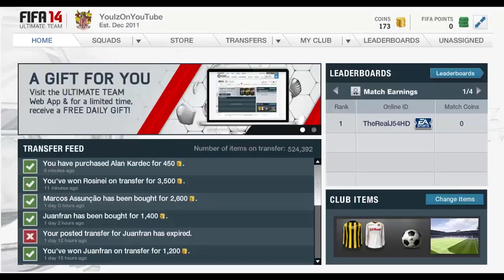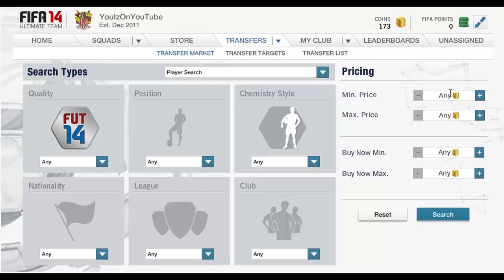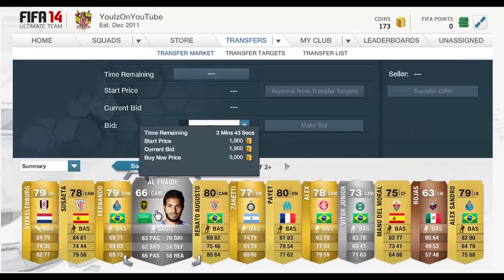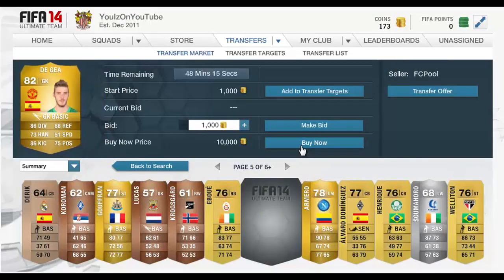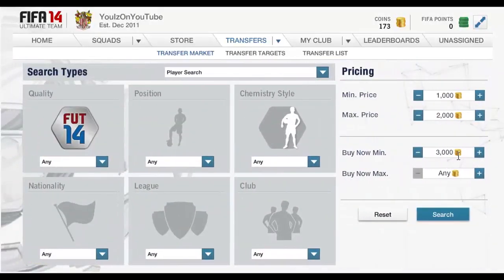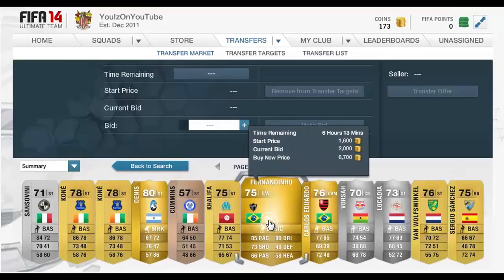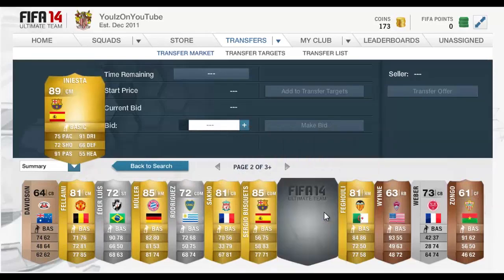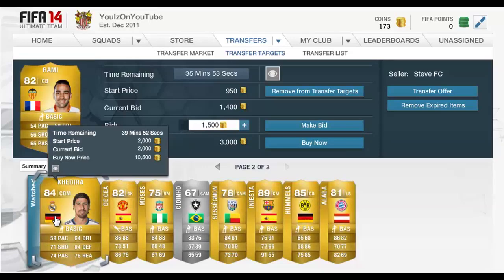FIFA 14 Ultimate Team | HOW TO FIND GOOD DEALS EASILY!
The BEST way to find them cheap deals on FIFA 14 UT!

My Instagram! Music I use in my videos are provided by NCS.

K-391 - Earth

Killercats - Kaibu